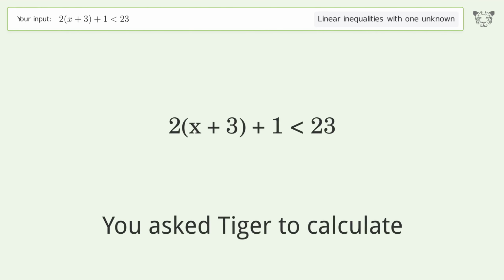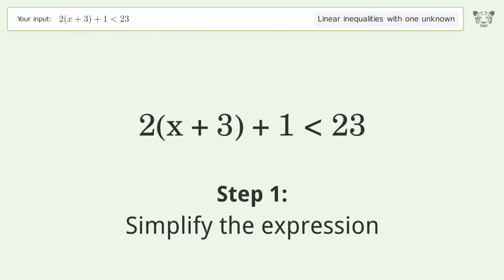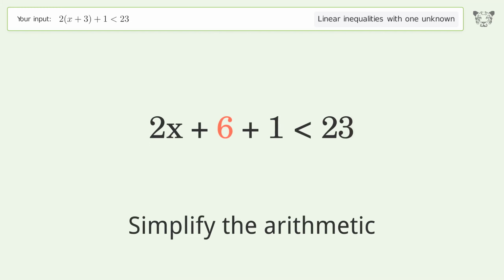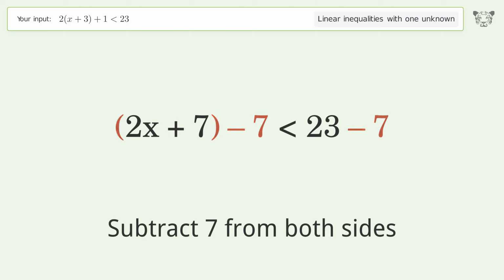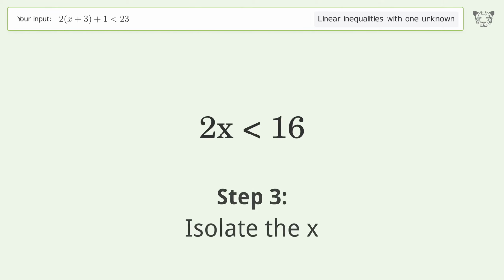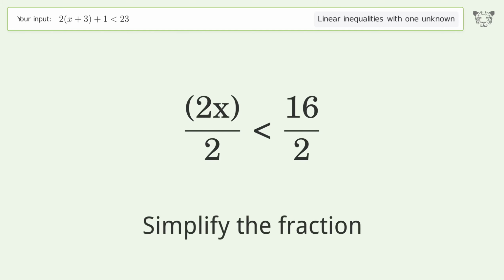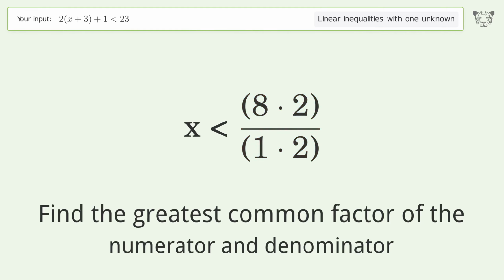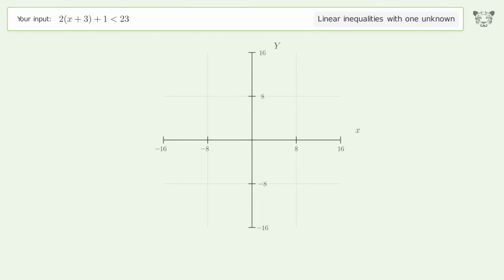Solving Linear Inequalities: 2(x+3)+1 is Smaller Than 23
Struggling with 2(x+3)+1 is Smaller Than 23? Watch our step-by-step video on Tiger Algebra to master this linear inequality effortlessly. Also, check out for more tips and tricks